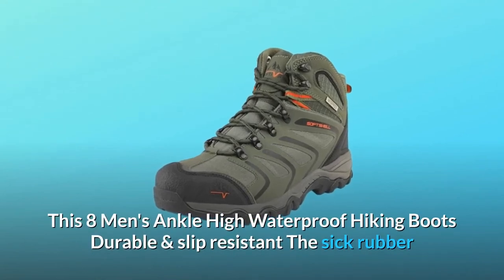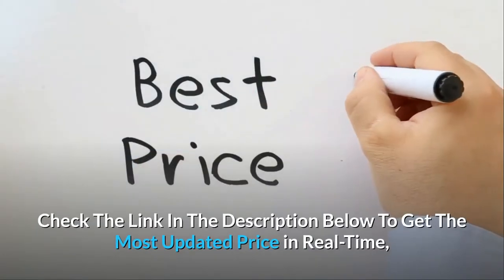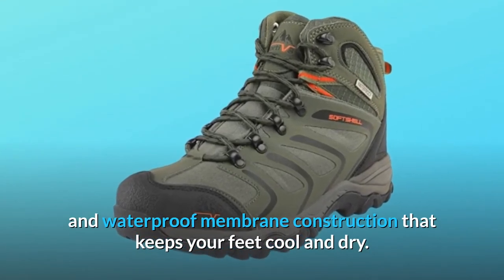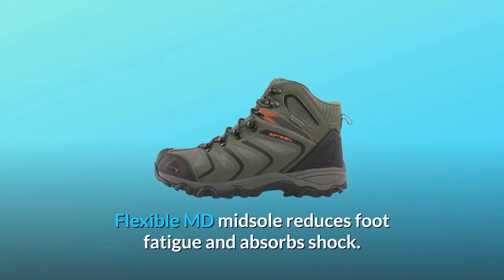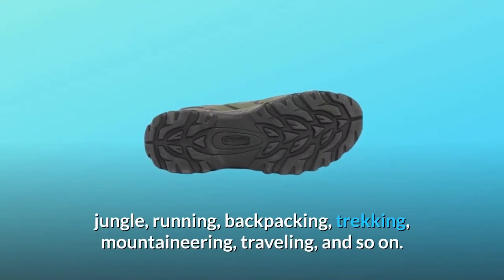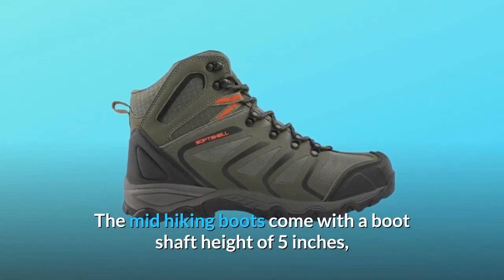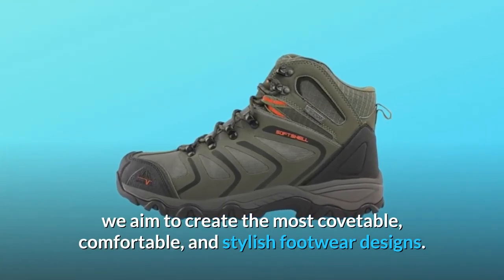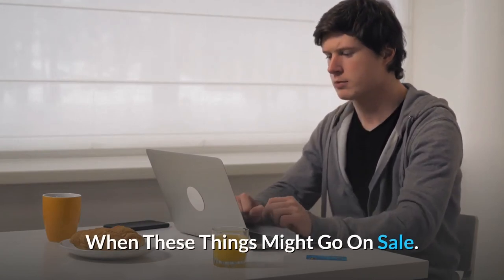NORTIV 8 Men's Ankle High Waterproof Hiking Boots Outdoor Lightweight Shoes Trekking Trails Review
Check Amazon's latest price (These things might go on Sale)

NORTIV 8 Men's Ankle High Waterproof Hiking Boots Outdoor Lightweight Shoes Trekking Trails - nortiv 8 men's ankle high waterproof hiking boots outdoor lightweight shoes trekking trails. nortiv 8 men's ankle high waterproof hiking boots outdoor lightweight shoes backpacking trekking trails. best nortiv 8 men's waterproof hiking boots outdoor mid trekking backpacking mountaineering shoes.

nortiv 8 men's low top waterproof hiking boots outdoor lightweight shoes backpacking trekkin reviews. nortiv 8 men's low top waterproof hiking boots outdoor lightweight shoes backpacking trekking trails. nortiv 8 men's waterproof hiking boots mid outdoor backpacking trekking trails lightweight s reviews. best budget nortiv 8 men's waterproof hiking boots outdoor mid trekking backpacking mountain.

the best nortiv 8 men's low top waterproof hiking boots outdoor lightweight shoes.

NORTIV 8 Men's Hiking Boots - best nortiv 8 men's waterproof hiking boots outdoor mid trekking backpacking mountaineering shoes.

nortiv 8 mens waterproof hiking boots backpacking lightweight outdoor work boots.
the best nortiv 8 men's ankle high waterproof hiking boots outdoor lightweight shoes.
nortiv 8 men's mid ankle waterproof hiking boots mountaineering trekking outdoor work boots.

nortiv 8 men's ankle waterproof hiking boots lightweight backpacking work shoes.
quick review of this new nortiv 8 hiking boots i got from amazon..

lately the insoles have broken down so i just got these new nortiv8 hiking boots for $45.

Searches related to NORTIV 8 Men's Ankle High Waterproof Hiking Boots Outdoor Lightweight Shoes Trekking Trails Review